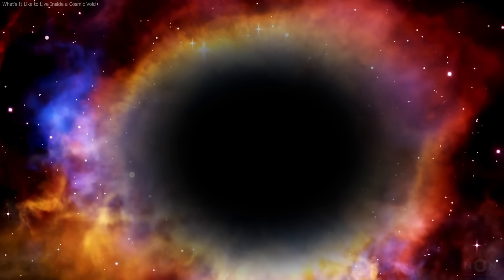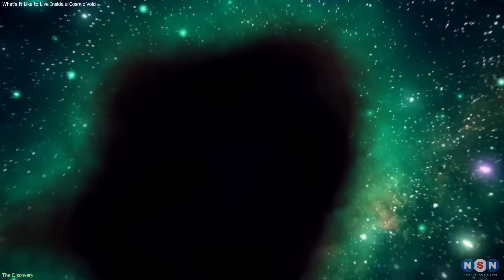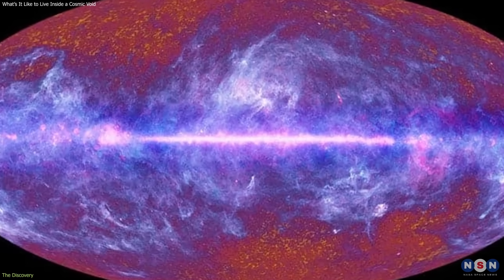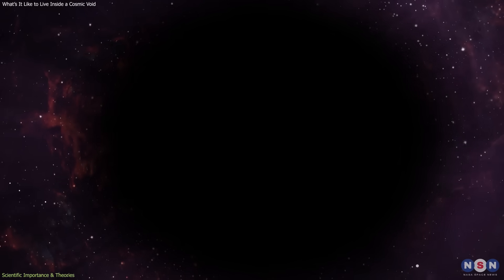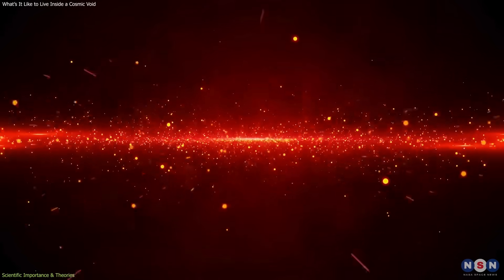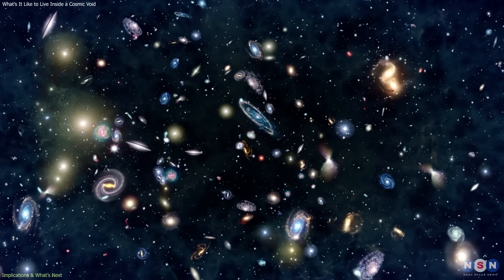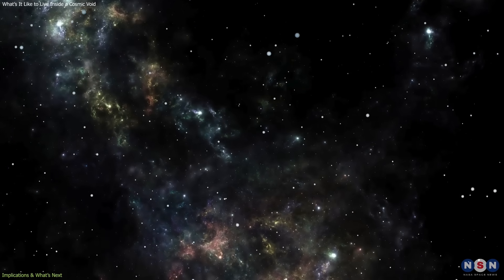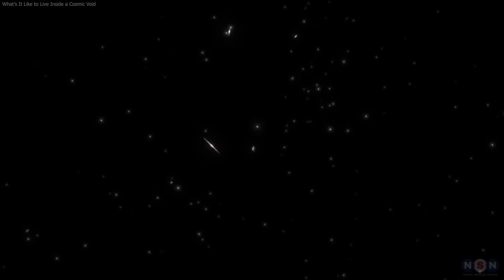Scientists Discovered That ‘Nothing’ Still Exists — The Hidden Physics Inside Massive Cosmic Voids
Cosmic voids are the universe’s vast, dark gaps between galaxies — but they’re not truly empty. Even in the deepest voids, streams of neutrinos, cosmic rays, and the faint glow of the Big Bang fill the darkness.

Chapters:
00:00 Introduction
00:43 DISCOVERY
03:17 SCIENTIFIC IMPORTANCE & THEORIES
06:07 IMPLICATIONS & WHAT’S NEXT
09:02 Outro
09:16 Enjoy